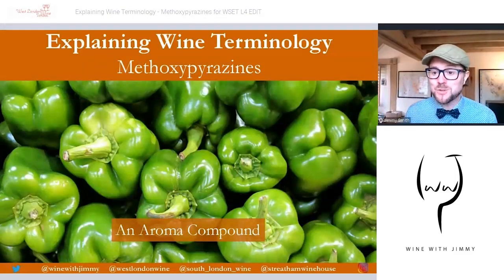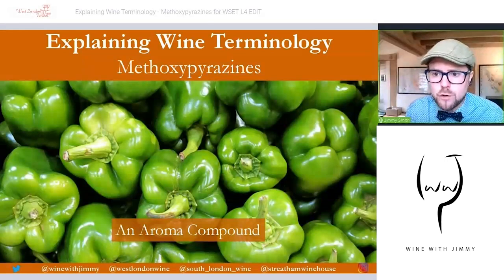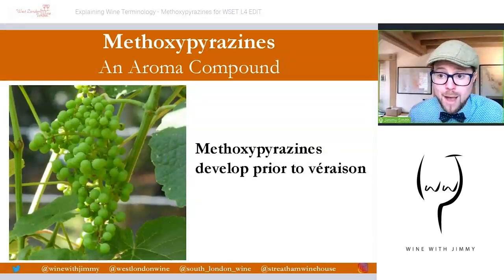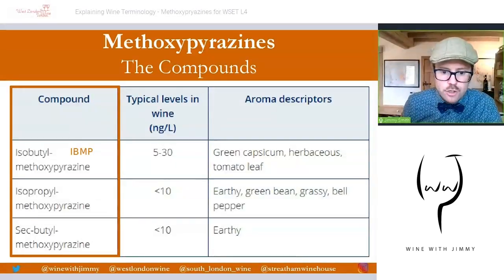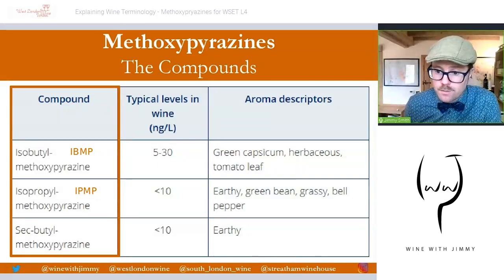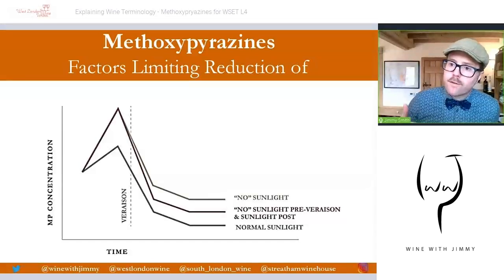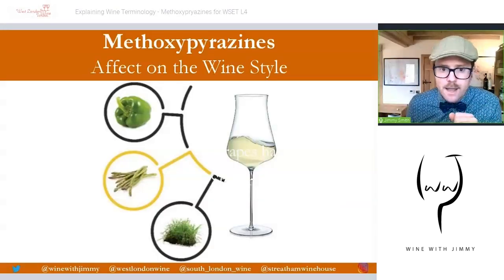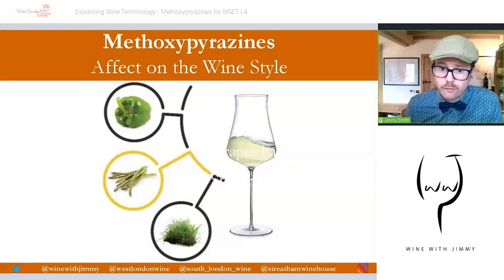Explaining Wine Terminology: Methoxypyrazines for WSET Levels 3 and 4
Chief Taster and owner of West London Wine School, South London Wine School and Streatham Wine House, Jimmy Smith, takes you through another episode of his series on Wine Terminology. This episode is all about the flavour molecule type methoxypyrazine and how this effects green flavours associated with wines like Sauvignon Blanc.